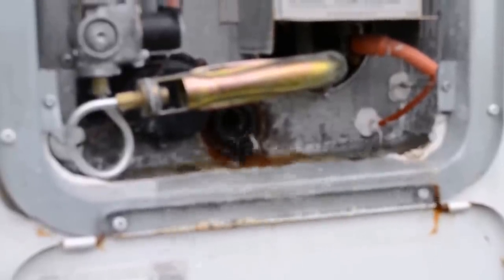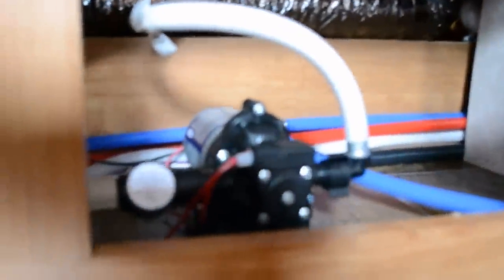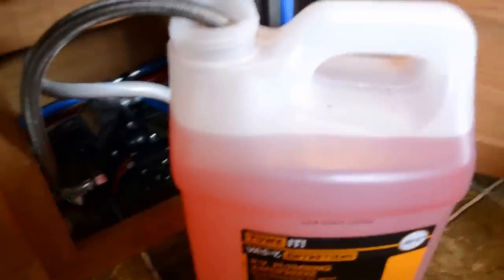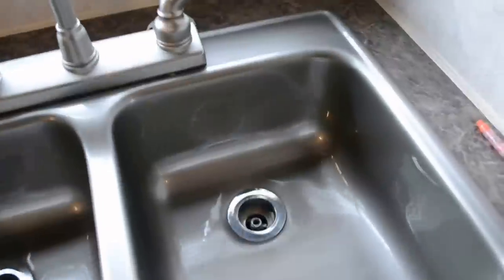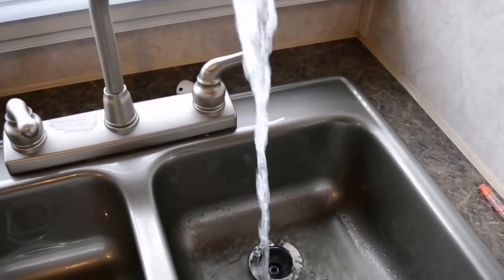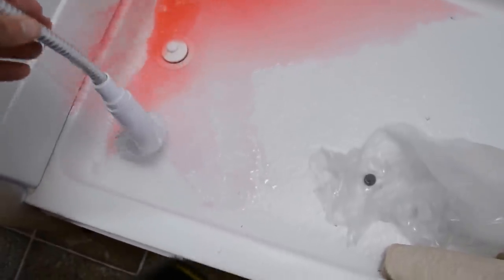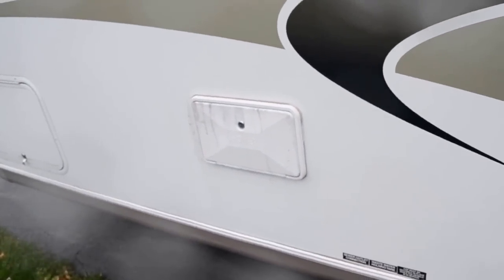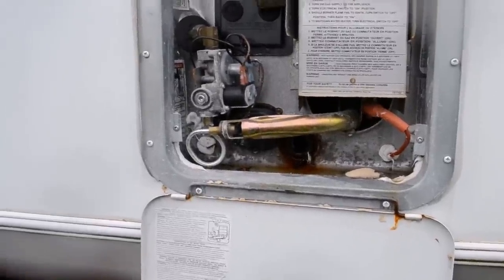How to winterize your trailer or RV's water system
This is a video showing you the steps necessary to winterize your travel trailer using plumbing line antifreeze.